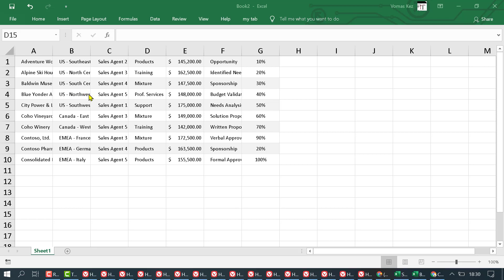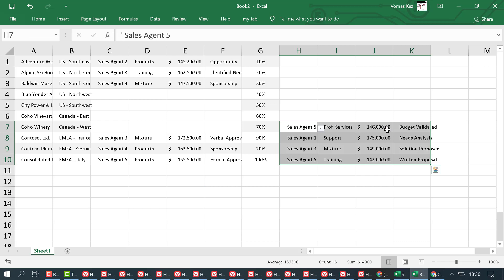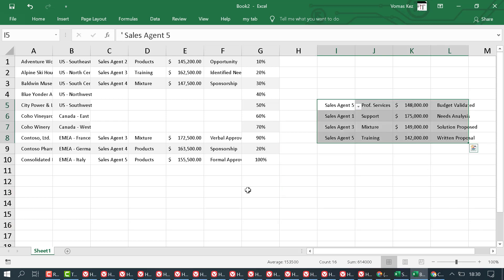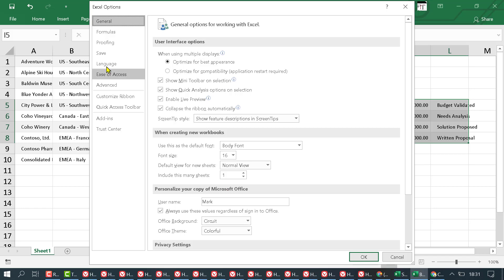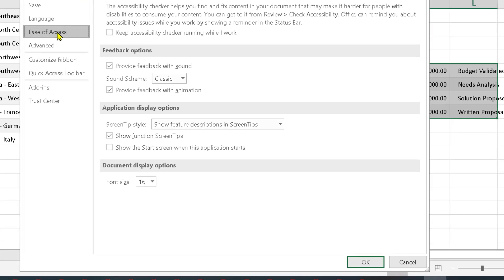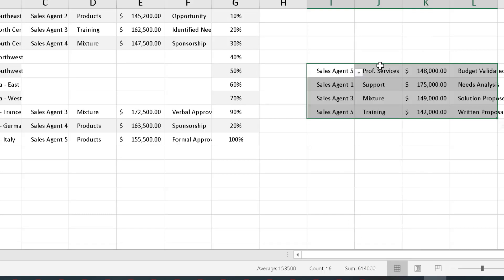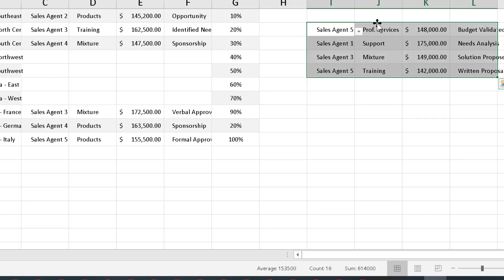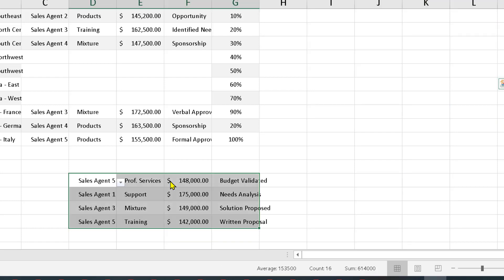How to Turn Off Sound in Excel